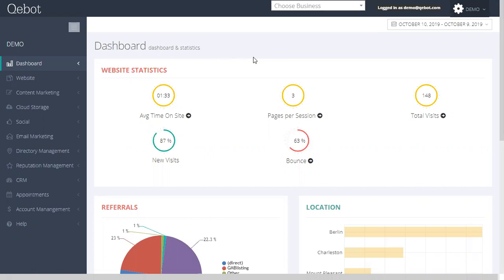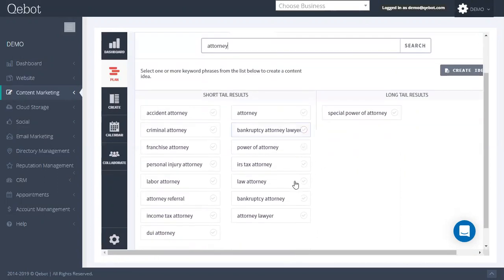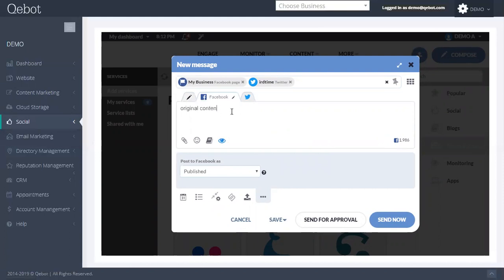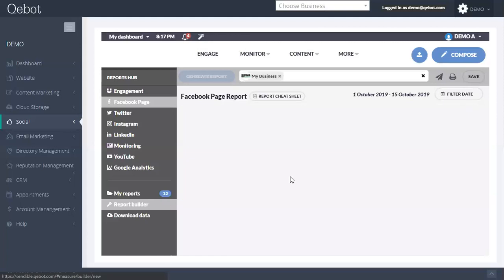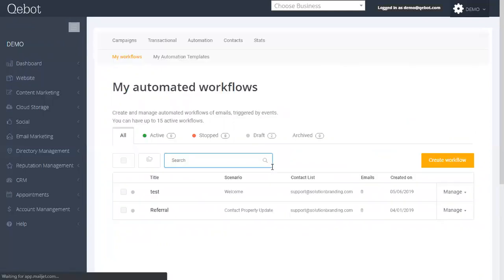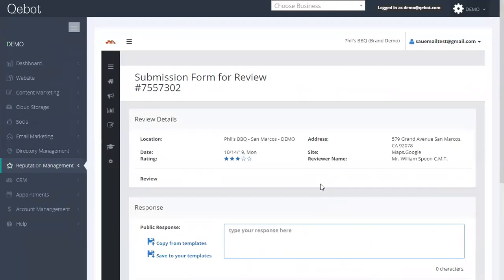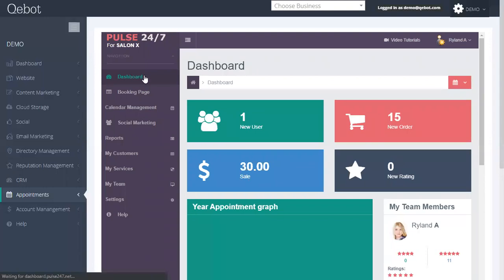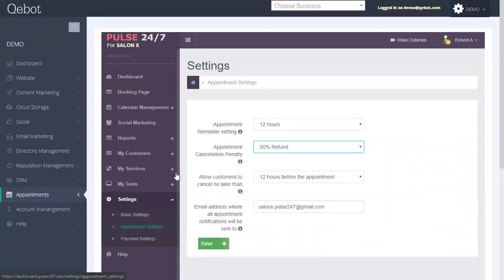Qebot SaaS Management Platform Demo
The Qebot SaaS Management Platform is a marketplace of business applications businesses need to manage and grow their company. Watch a brief demo highlighting the functionalities and tools tailored for SMB's, franchise brands, and marketing agencies, and how having all of your tools centralized into a single platform will save your business time and money.

Would you like to schedule a live demo? You can do so by visiting us